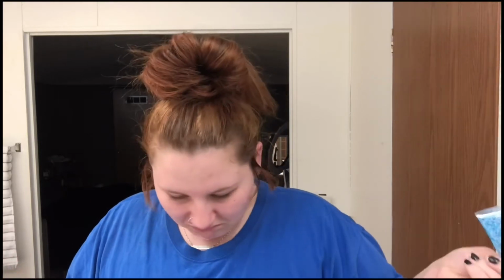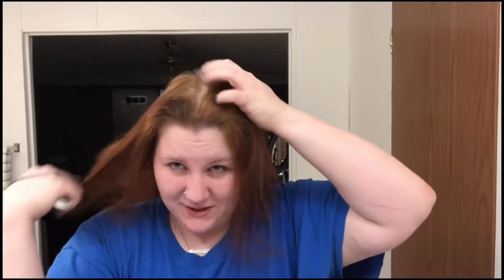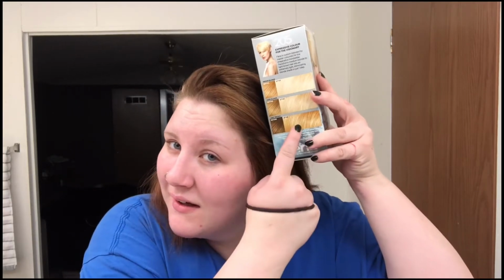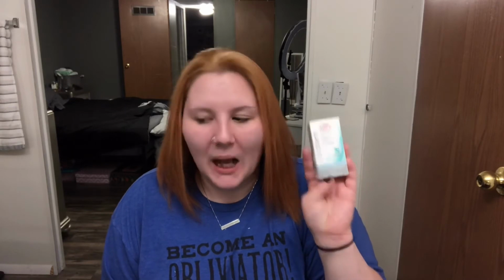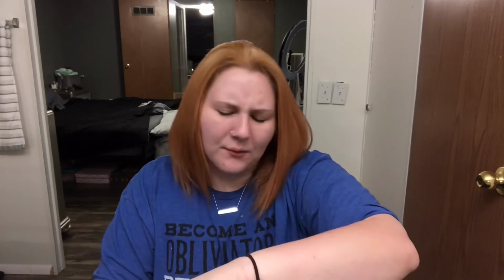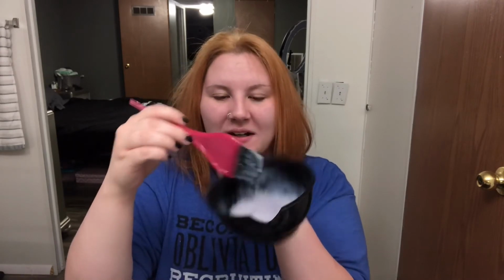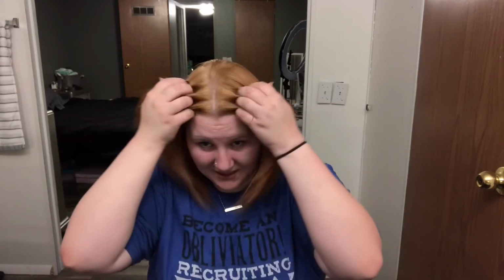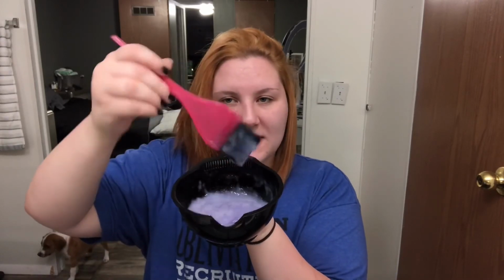REMOVING BLACK BOX DYE | MENTAL BREAKDOWN